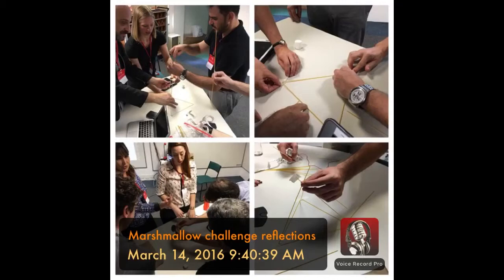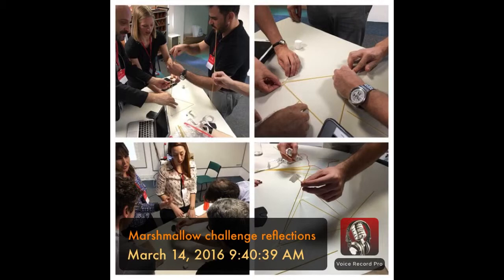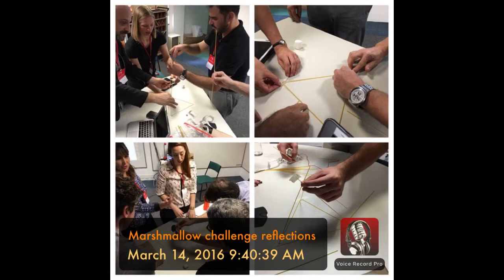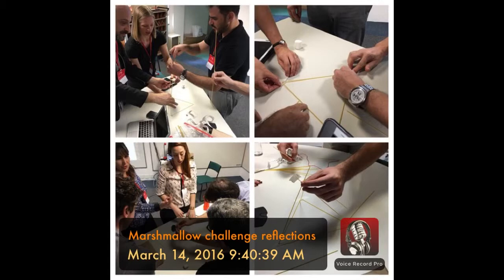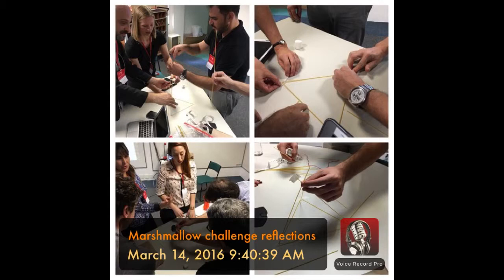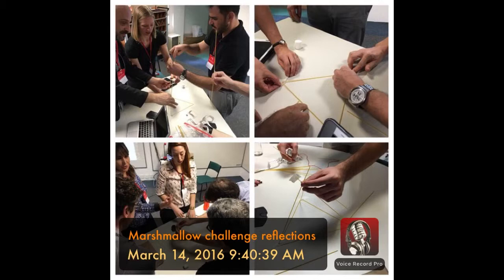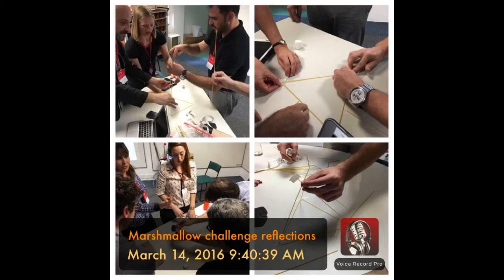Reflections on the marshmallow challenge from São Paulo, Brazil